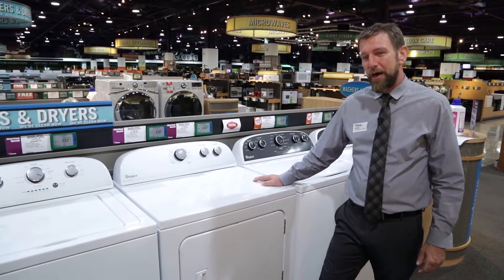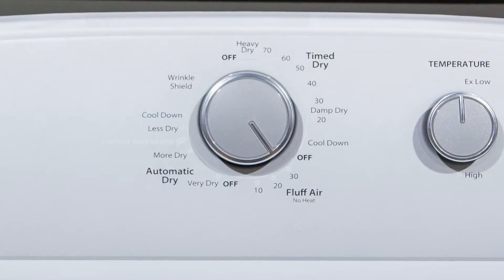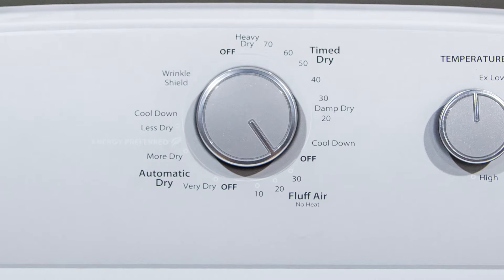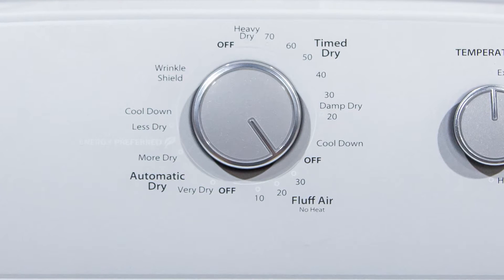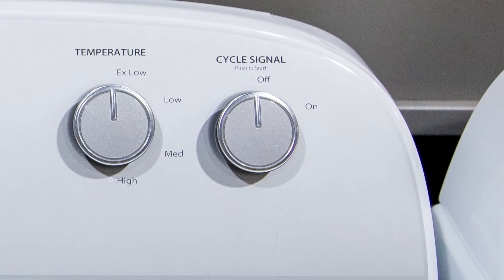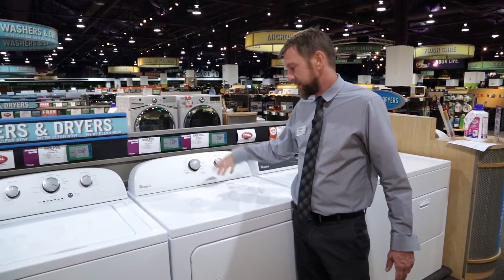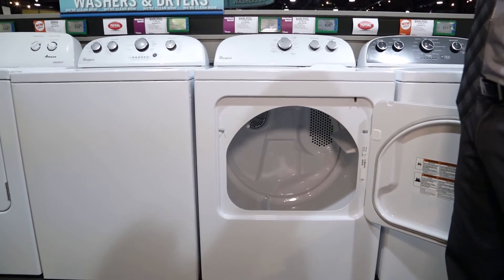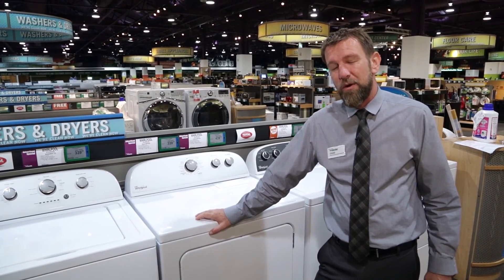Whirlpool WED4800BQ WGD4800BQ Dryer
Dry large loads from your traditional top load washer with ease with the 7.0 cu. ft. Whirlpool dryer. Even items like comforters and sleeping bags won't be a problem for this large-capacity model. Thanks to features like the Normal cycle, you'll be able to take care of everyday items like work clothes and sheets without the worry of wrinkles. The Wrinkle Shield option helps keep wrinkles from setting into your clean clothes with intermittent tumbling after the dryer cycle ends. And with the end-of-cycle signal, you'll always know exactly when that is. With this helpful tone, you'll never have to worry about leaving a finished load of laundry in the dryer.